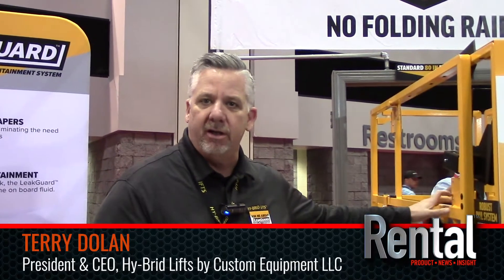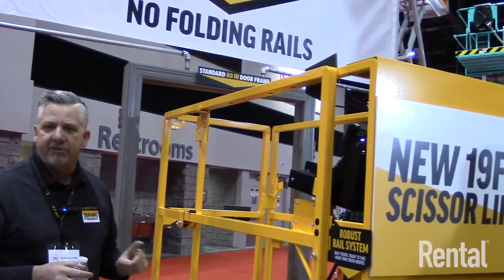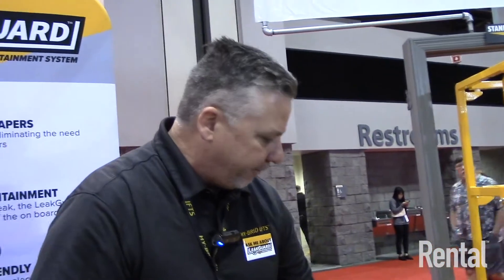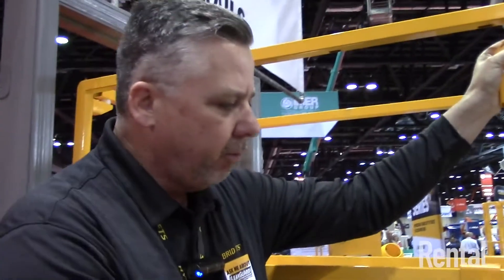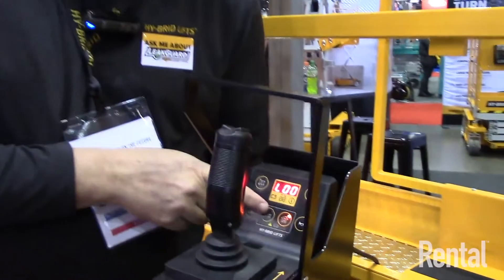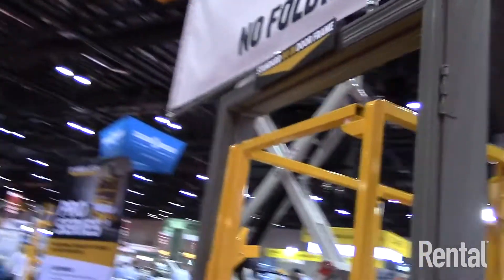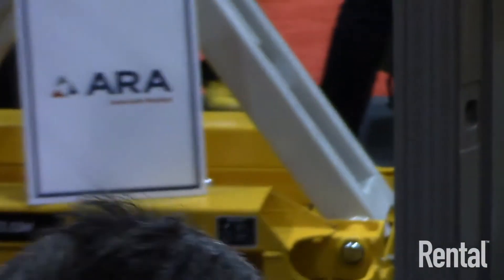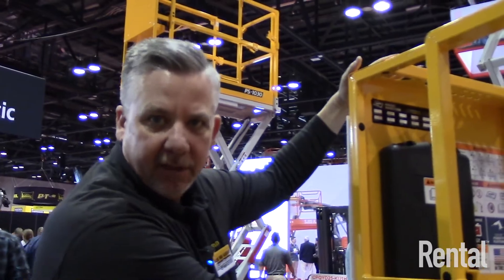Hy-Brid Lifts Enters 19-ft. Scissor Lift Market with PS-1930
Hy-Brid Lifts' PS-1930 is the company's first 19-ft. scissor lift. The unit is rated for both indoor and outdoor use and weighs less than 2,000 lb. Plus, the small envelop allows the unit to fit onto a standard elevator and under a standard doorway.

A unique feature of the PS-1930 is the non-fold-down rails. It also features a larger wheel providing more ground coverage and lower wheel load pressure. The unit is powered by two 12-volt batteries.

Additional features include the new intelligent control system and an easy glide system for the platform opening.